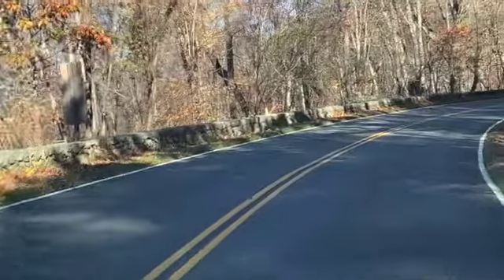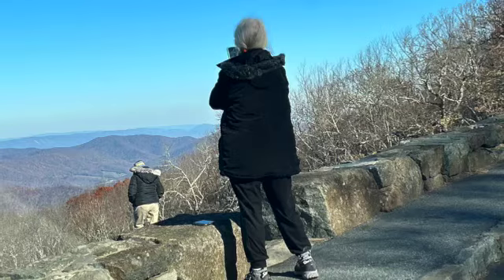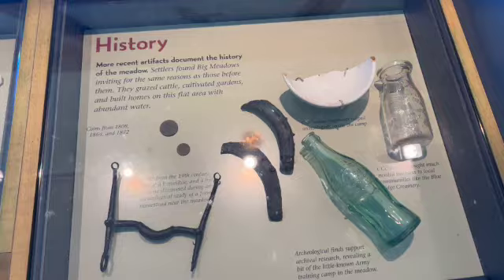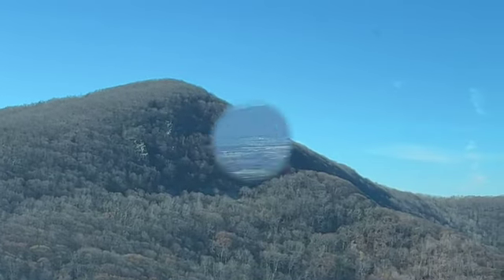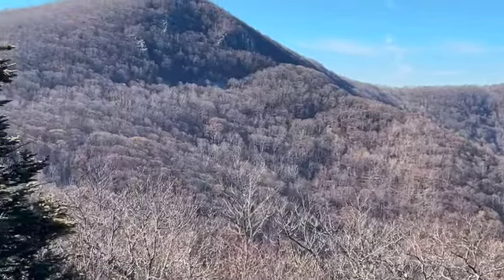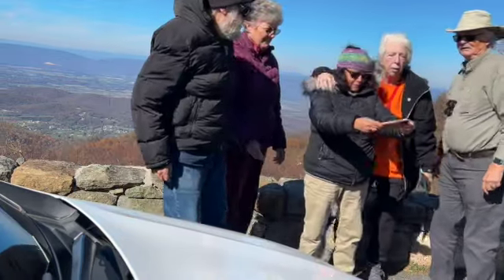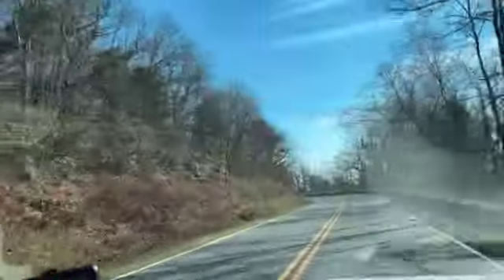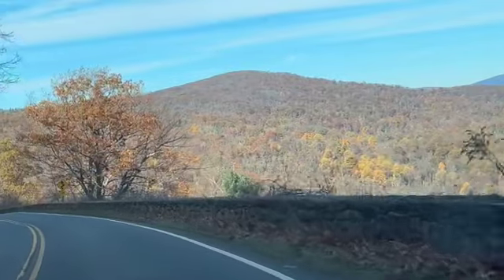Skyline Drive November 2, 2023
Come join me on a drive along the Skyline Drive from Swift Run Gap entrance off route 33 North to the Thornton Gap entrance on route 211.This section of the Skyline Drive is stated by the brochure printed by the Government to be the most beautiful part of the whole drive.

Four friends ask me to drive them. We stopped at many of the overlooks to take pictures. We also stopped at Skyland and had lunch. We were able to get a delicious Venetian burger.

At Big Meadows there is a mini museum telling the story of Skyline Drive from a dream to reality.